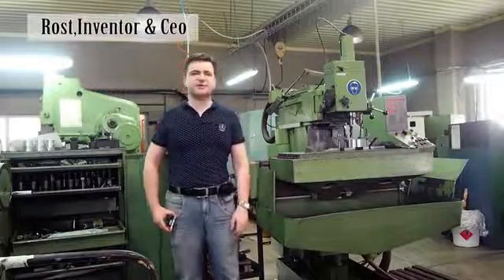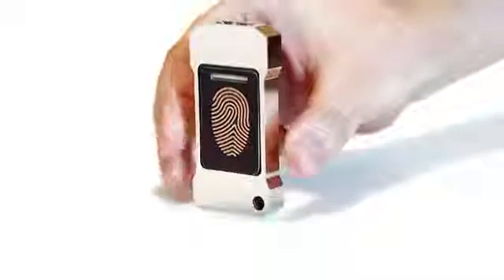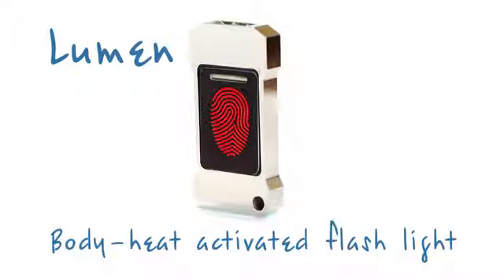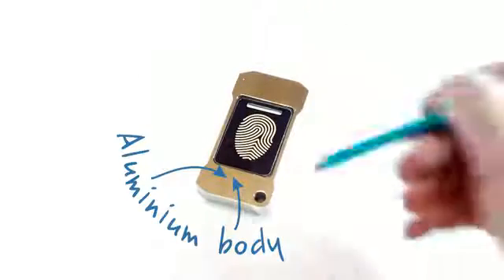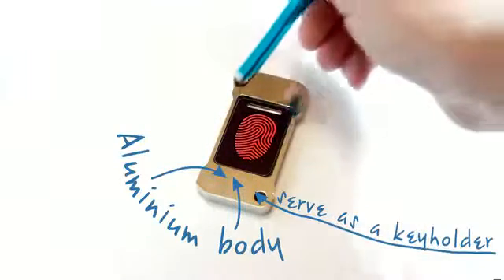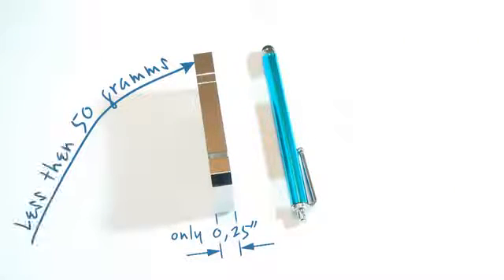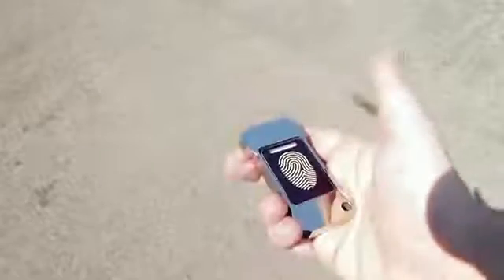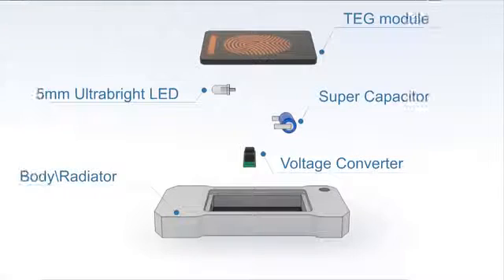Lumen - Eternal Flashlight That Doesn't Need Batteries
Lumen - Eternal Flashlight That Doesn't Need Batteries is popular on Kickstarter!

Touch Lumen and heat of your body will be converted to Light! Everlasting light source that is always with you.

Have you ever thought how much energy is wasted by humanity? Exactly, right now by You!

I'm absolutely sure that if we want to build a better world and leave next generations thriving earth we need to find alternatives to energy sources that pollute nature.

It's easy to say: GO GREEN, a bit harder to THINK GREEN. Now I propose you to BE GREEN.

Let me introduce Lumen - flashlight that doesn't need any external energy source except your warm touch ;)

WHAT IS LUMEN?

It is an ordinary flashlight with brightness comparable to your smartphone's except his main feature - it doesn't need batteries and virtually eternal.

Lumen has relatively simple work principle - you touch TEG (Thermoelectric Generator) - small ceramic bar that can produce electric current when we provide temperature difference between upper and lower parts of TEG.

In my application difference between temperature of your body (about 98 °F) and environment (at least 82 °F) is enough to generate power for single led. Metal body of Lumen serve as a radiator.

HOW MUCH POWER WE CAN HARVEST?

As you understand, we can't power really high-output led just with touching small TEG.

However, when your temperature is 98 °F and air temperature is 82 °F Lumen produce about 15 mA@3v. When difference is bigger - excessive power is stored in a capacitor to power Lumen whenever you need it. Such amount of energy is enough to power 5 mm Cree led with 3000 mCd light output.

LUMEN SPECIFICATIONS

Weight : ~ 35 gramms \ 1,2 oz for Aluminium version
Weight : ~ 45 gramms \ 1,5 oz for Titanium version
Dimensions: 40 mm x 10mm x 80 mm \ 1,6" x 0,4" x 3,2"
5mm ultrabright CREE led
Light output: 3000 mCd
TRITIUM LIGHT

Before you can use flashlight you need to find it! (Yep, I'm a fan of Captain Obvious)

How to help you to find it in a complete darkness? You can order Lumen with tritium vial - glass tube with a phosphor layer in them and tritium gas inside the tube. This tiny vial will produce light for over a decade.